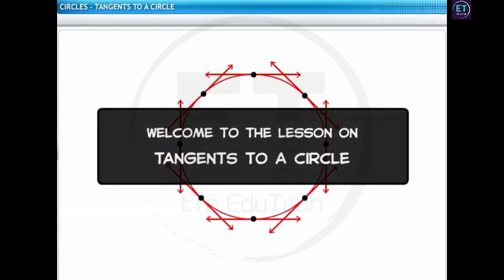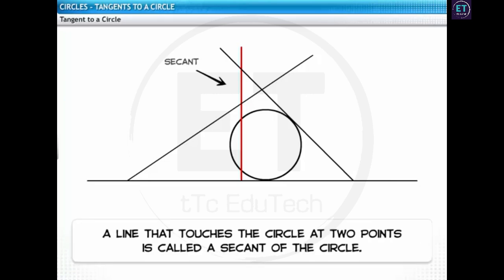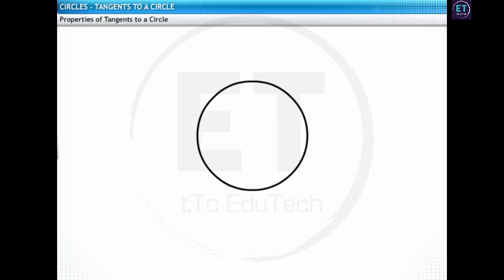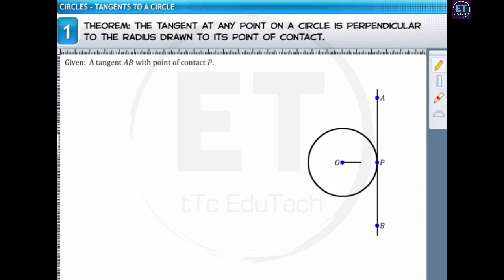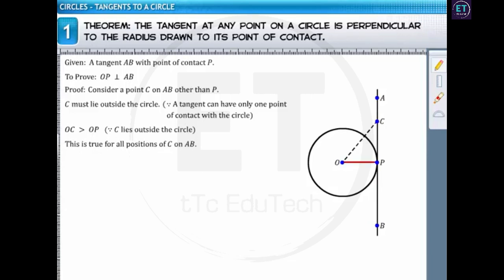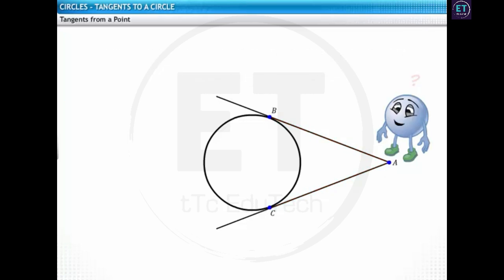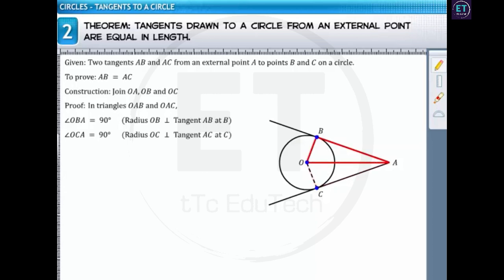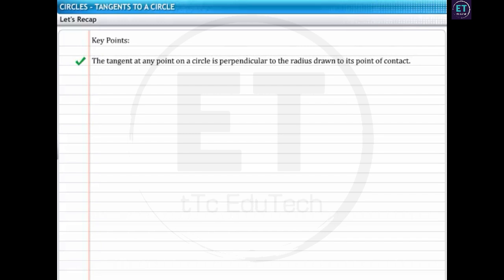CBSE Class 10 Mathematics || Circles 1 || Tangents to a Circles